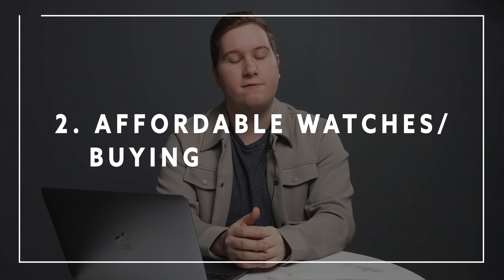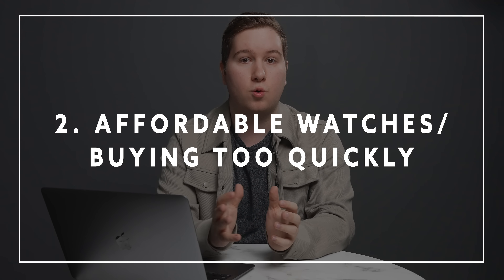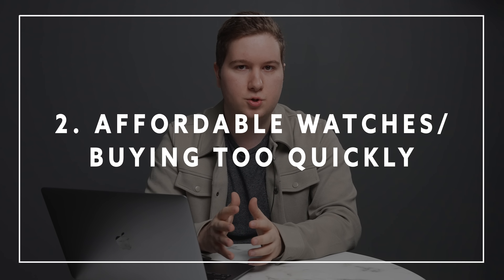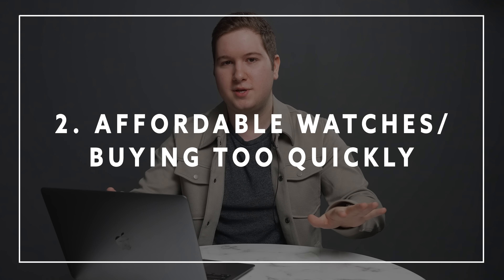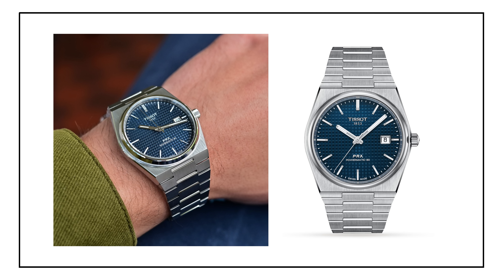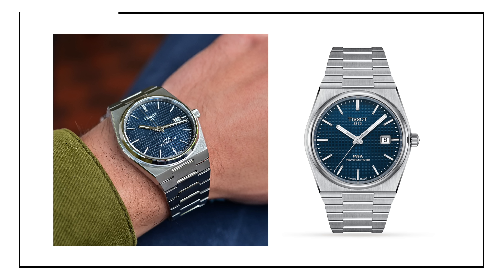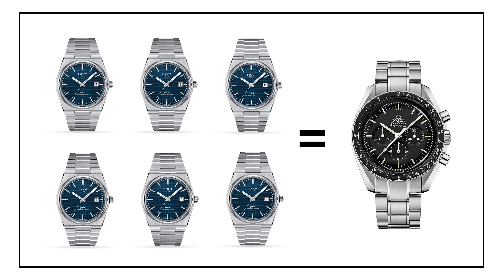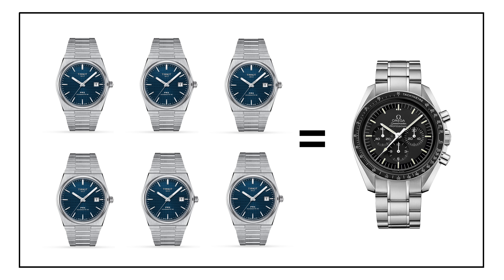AVOID These 5 MISTAKES Watch Collectors Make!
Whether you're a seasoned collector or just starting your collection, AVOID making these mistakes!